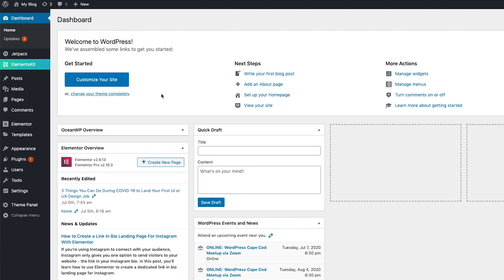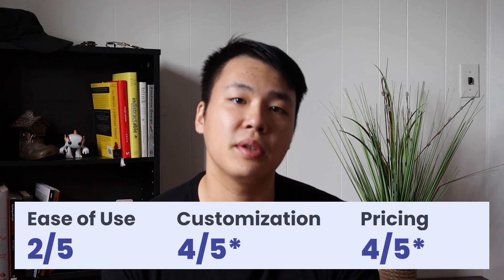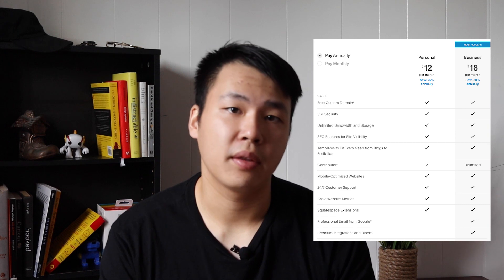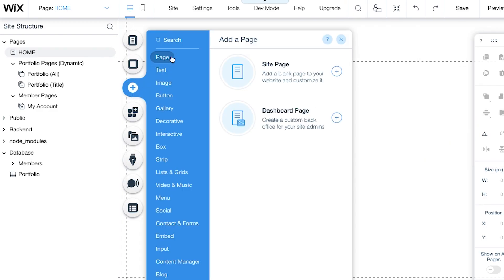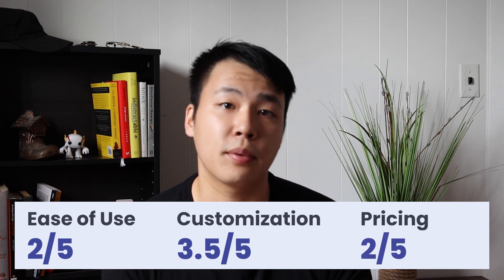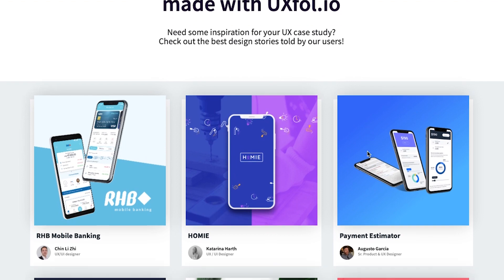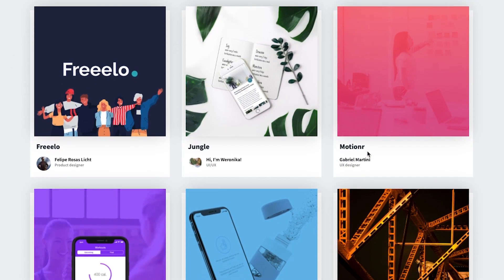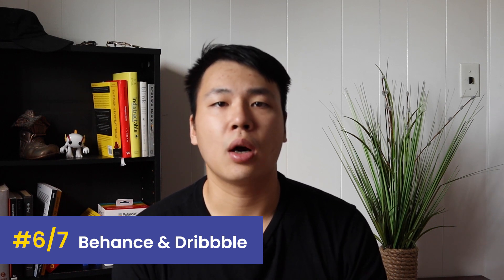TOP 8 Platforms to Host Your UI or UX Portfolio On!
Looking for the best platform to host your UI or UX Portfolio on? I review eight top platforms to host your portfolio on and rate them on three main factors - ease of use, level of customization supported, and pricing.

Interested in learning step-by-step how to design, build, and host your design portfolio? Check out our Ultimate Guide for Bootcamp Graduates and Junior Designers!

Below, you can find links to each one of the platforms I've mentioned in this video. Although my top two recommendations are Wordpress and Adobe Portfolio (with UXfol.io coming in at a close third for UX portfolios), my recommendation is to just choose one of these platforms and build on it.

Most of these platforms have similar features, and if you can find a theme you like, make the investment and get started on your portfolio!

0:00 Intro
0:56 About Design Portfolios
1:38 Rating System
1:57 Wordpress
3:22 Squarespace
4:40 Wix
6:18 Adobe Portfolio
7:46 UXfol.io
9:22 Behance and Dribbble
11:13 Building Your Portfolio From Scratch
12:36 Conclusion